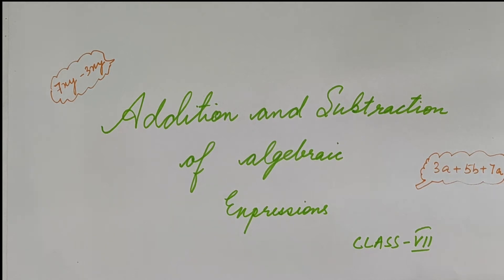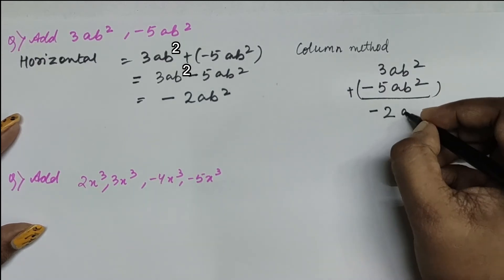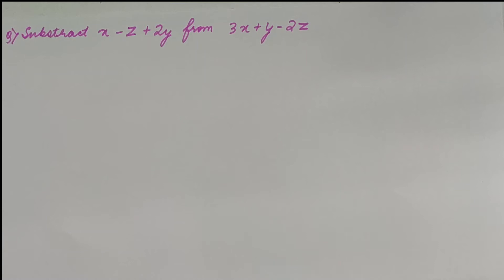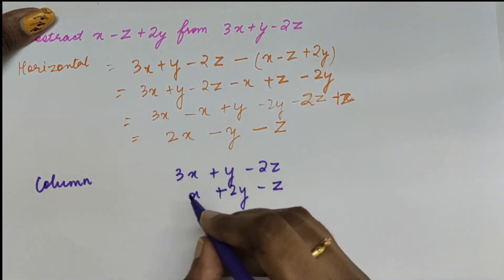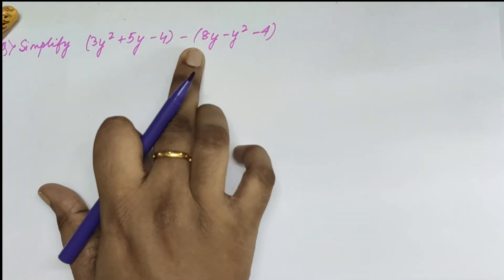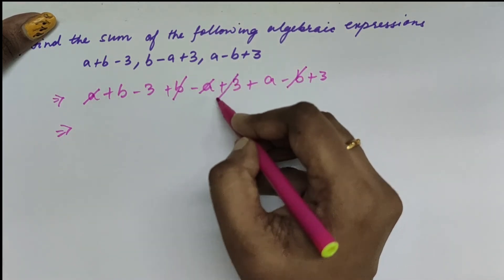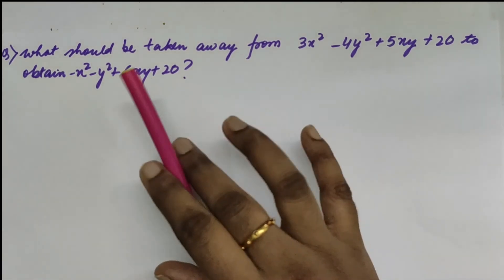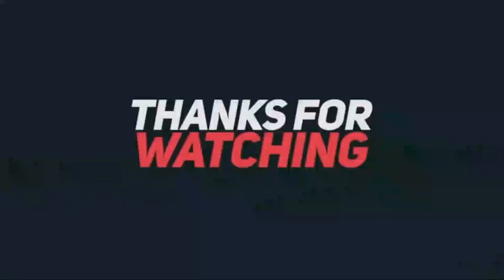Addition and subtraction of algebraic expressions | Part 1 | Maths |Class 7 | 2020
Learn to add and subtract the algebraic expressions